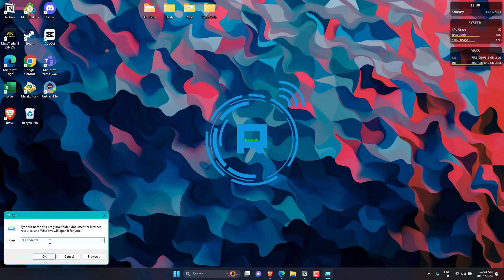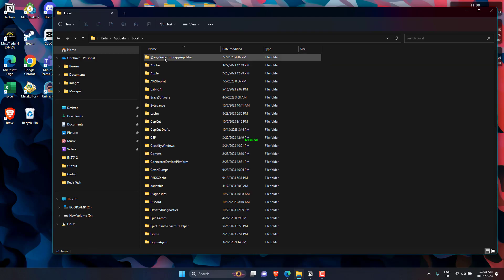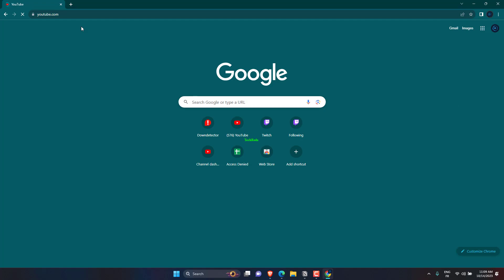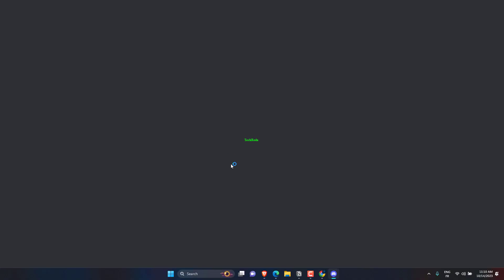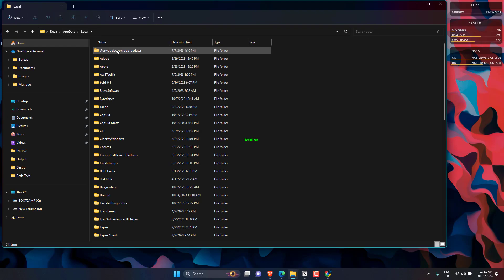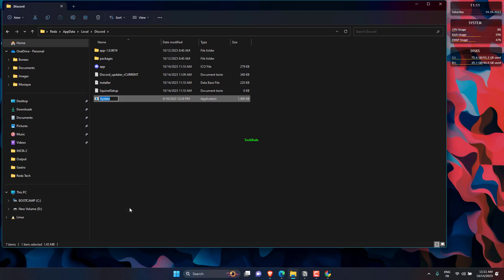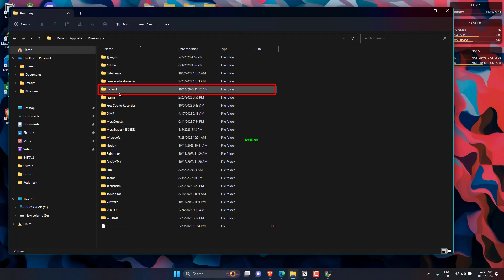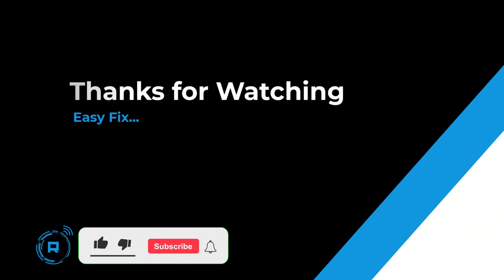How To Fix Discord Update FAILED loop in Windows 10/11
Fix Discord Update FAILED loop in Windows 10/11

Is Discord stuck in a frustrating update loop on your Windows 10 or Windows 11 computer?  Don't worry, you're not alone! This video will walk you through easy troubleshooting steps to resolve this annoying issue.
Discover the possible causes behind the Discord update failure. Learn effective techniques to break the loop and get your Discord back to normal.

00:00 Intro
00:05 Fixes
02:40 Outro